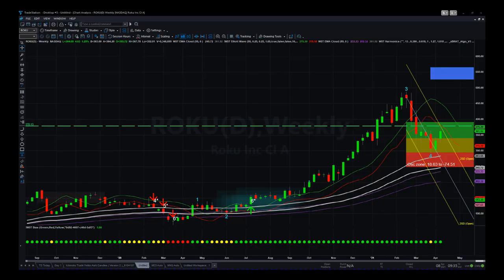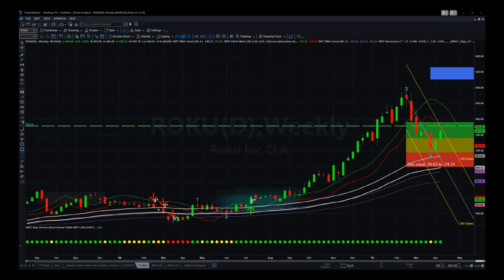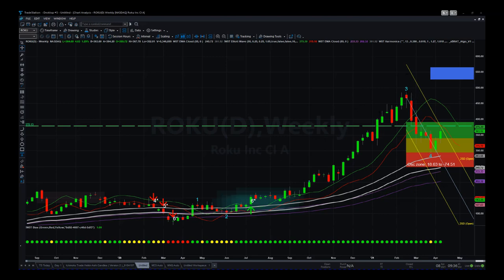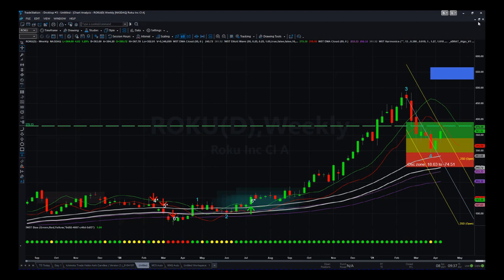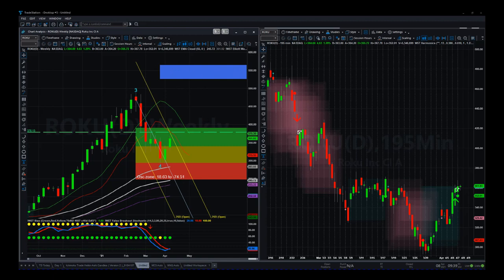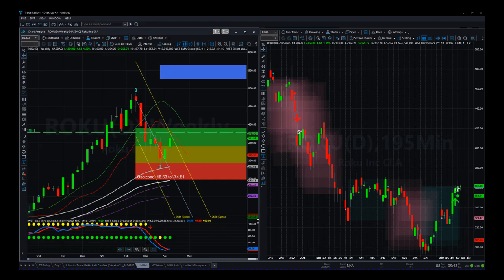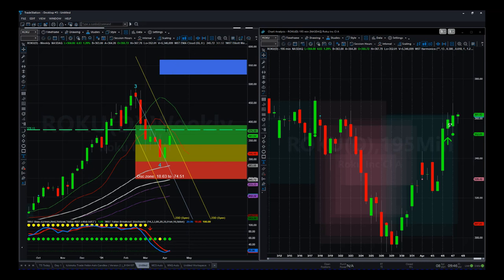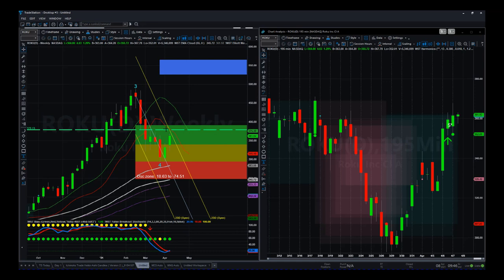ROKU SwingTrading Opportunity - Elliottwave Analysis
Stocks Technical Analysis of ROKU using the @globaltradingsoftware Swingtrading Bundle of indicators on multiple timeframes to setup long entry for ROKU.

The TradeSTation Version of the Swing Trading Bundle of indicators was used in this video, check out this and which other platforms it is available Risk Disclosure